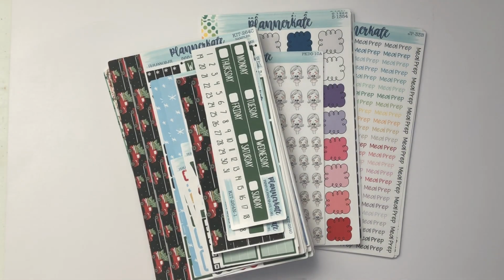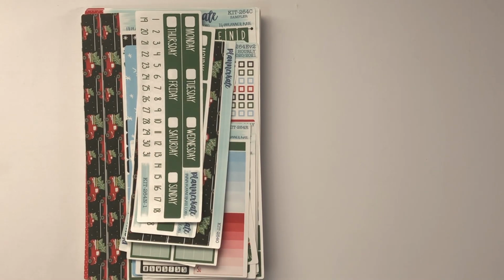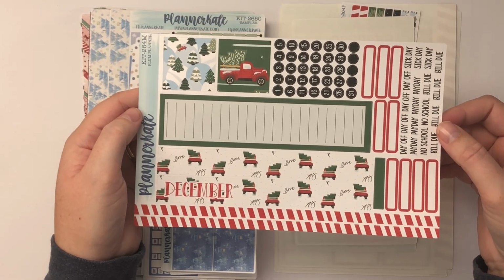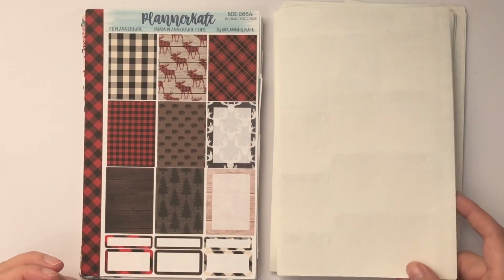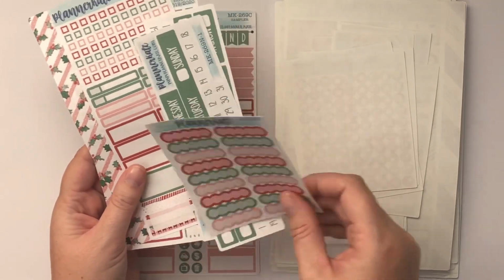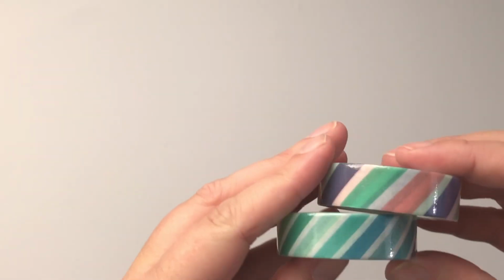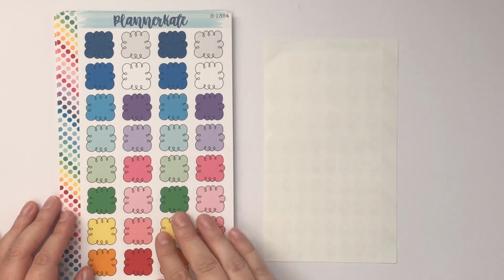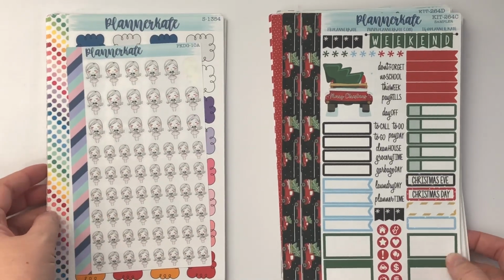PlannerKate | December 2020 Kits